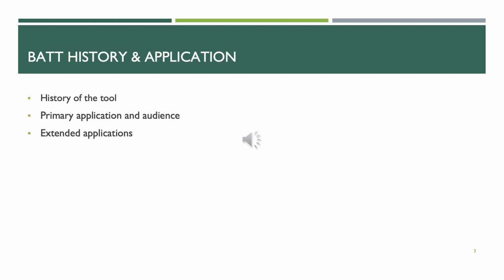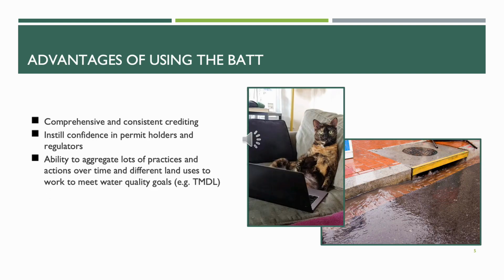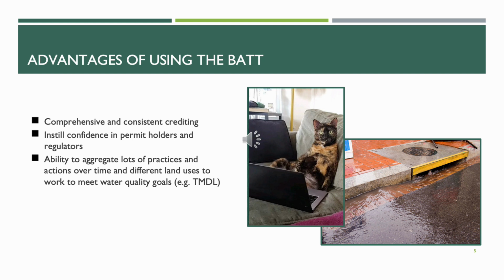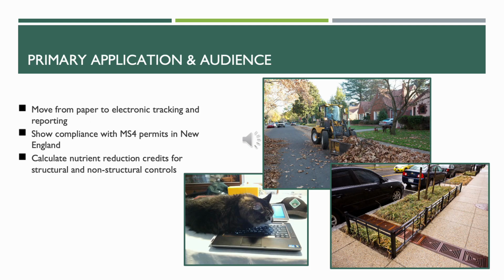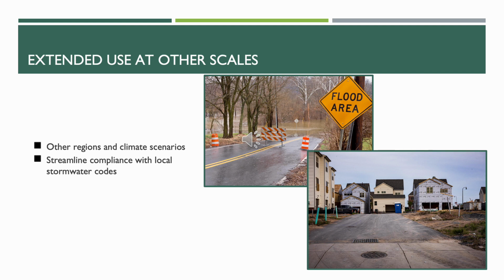BATT Tutorial: History and Application